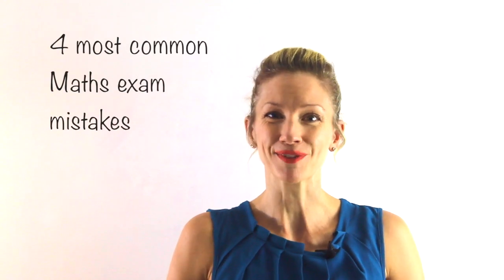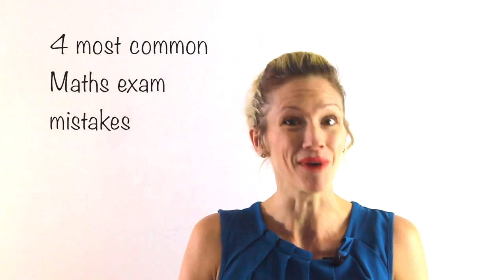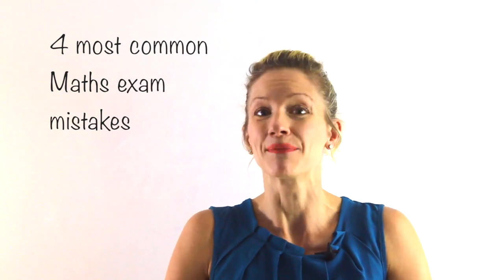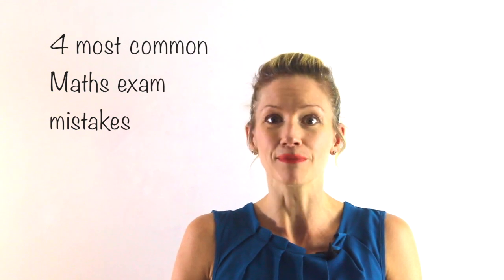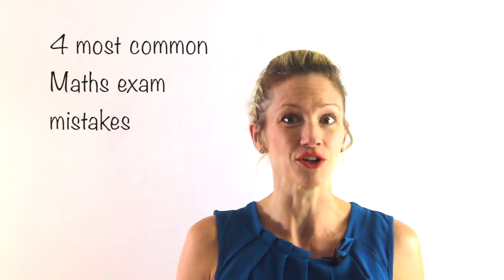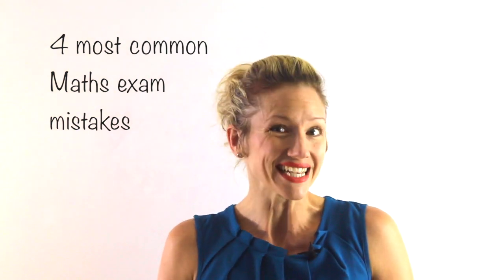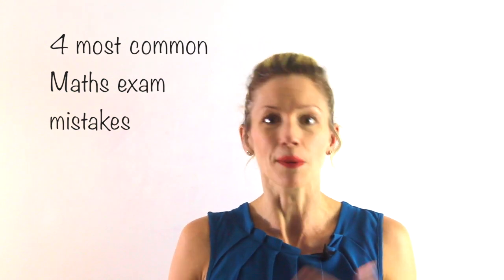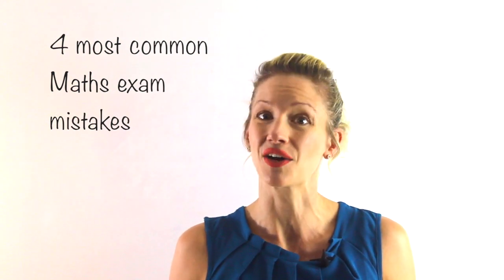4 most common Maths exam mistakes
And how to fix 'em!
Get YOUR copy of the *Free Parent Guide*
"3 Huge Mistakes (Even Smart) Students Make in Exams and Assignments – and how to fix them immediately so your teen achieves their best EVER grades, with less stress."
Leave me a comment to let me know what else your teen needs help with in their study :)